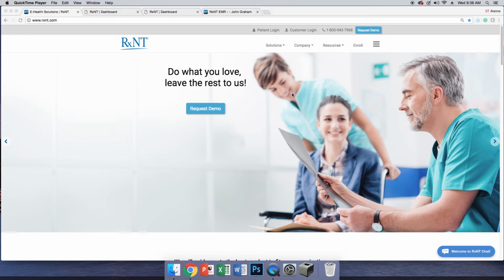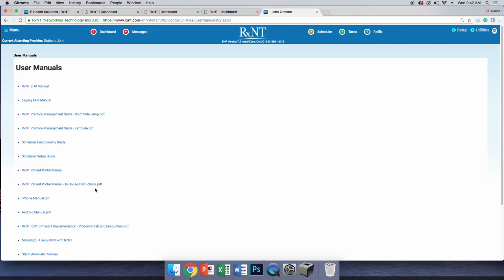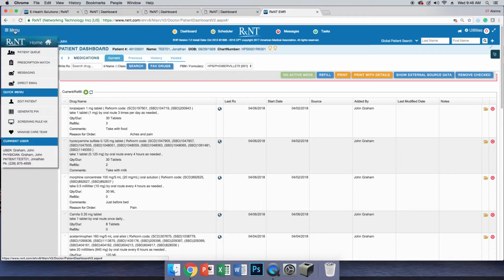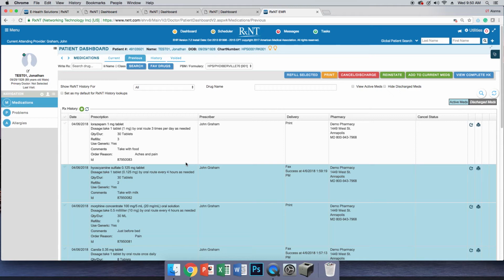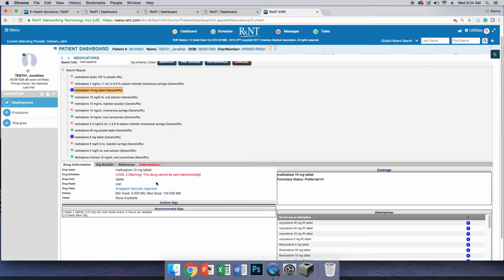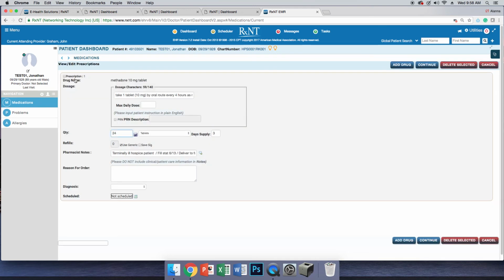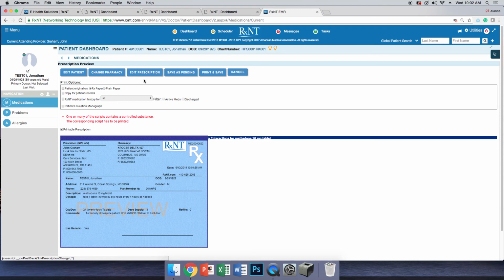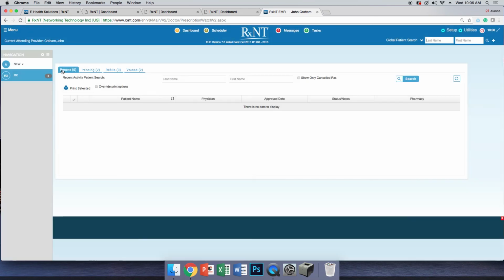HPS Care Services